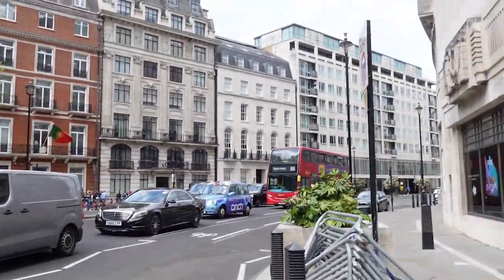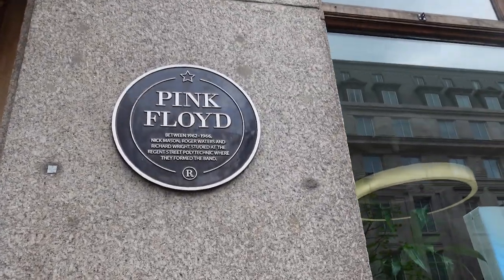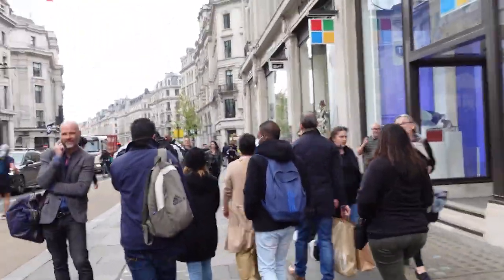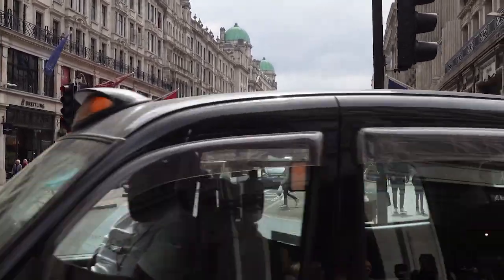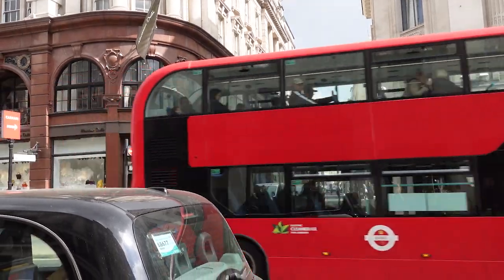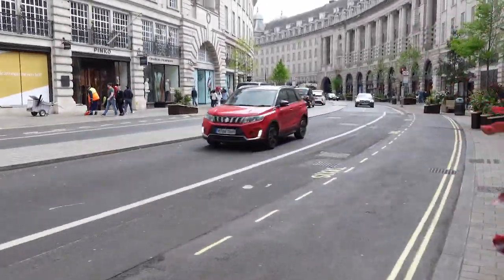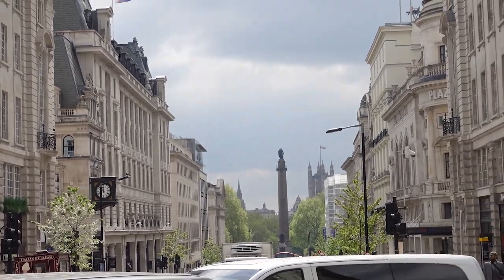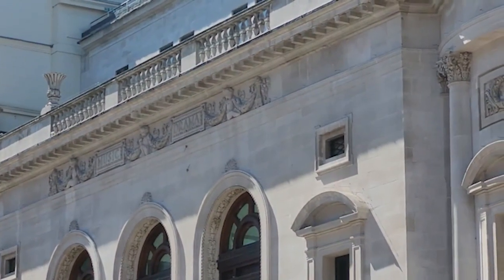#4 - Regent Street Podcast, The History - London Visited Podcast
If you haven't heard or podcasts, now 170 in total then fear not as I will be adding them to YouTube under their new Podcast feature!

This is the history of Regent Street, a symbol of London and a must go to destination for anyone coming to London - let us tell you more about it!

We hope you enjoyed this Podcast. Have you been here before or do you have your own hidden little treasure in London you’d like to share?